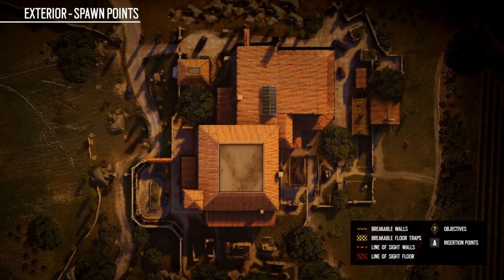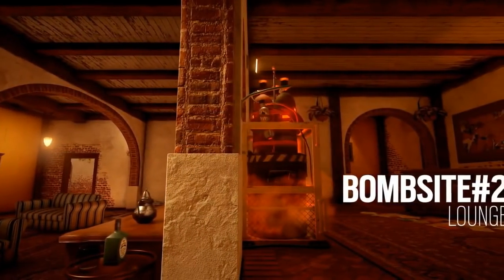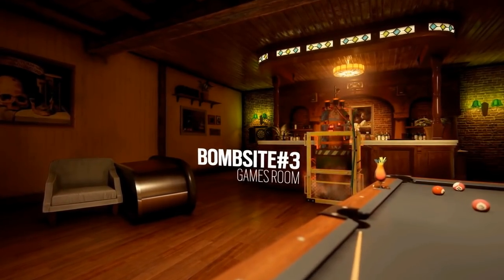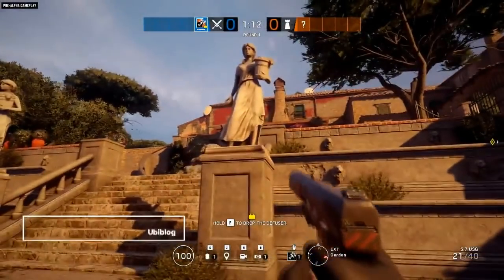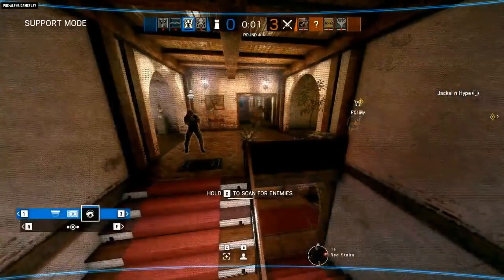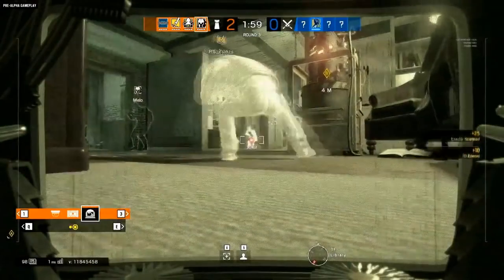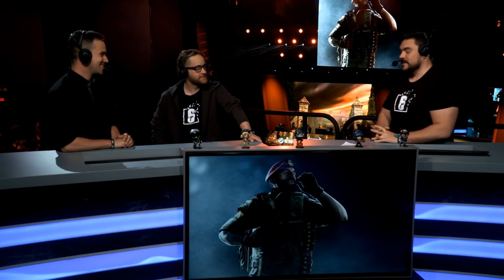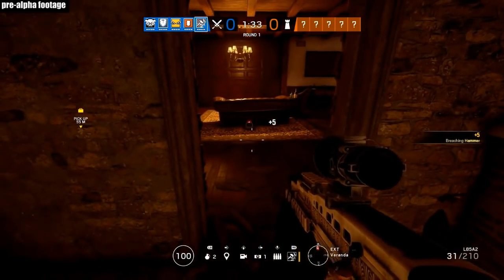Full Reveal & Gameplay - Para Bellum - 6News - Tom Clancy's Rainbow Six Siege - R6